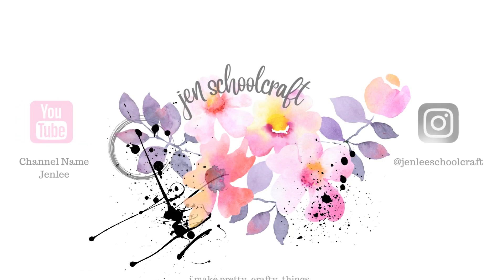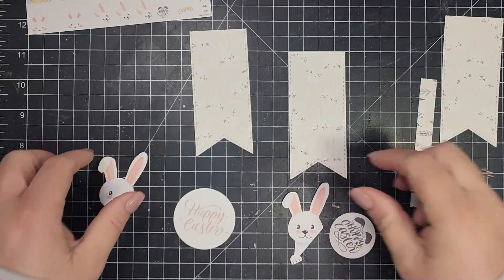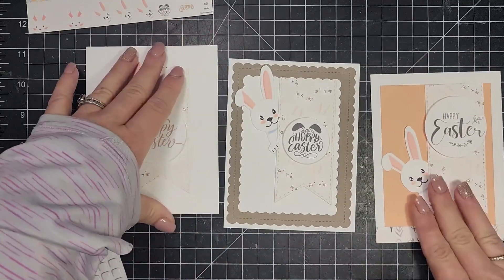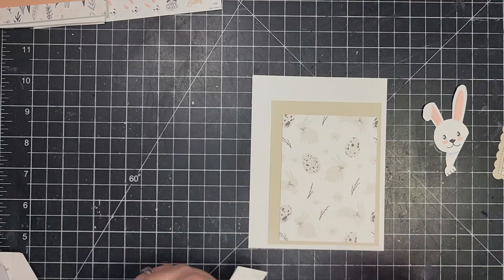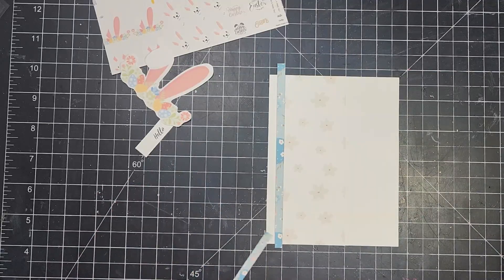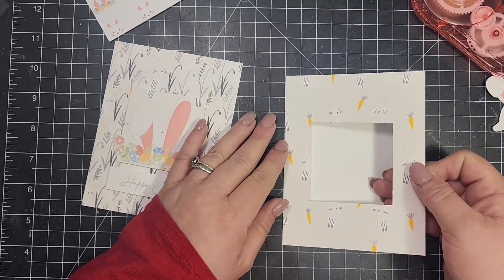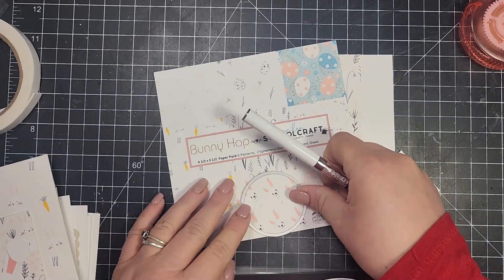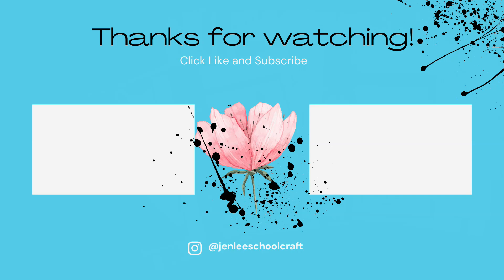12 Cards 6 sheets with a FREE Bunny Hop paper pack | Cardmaking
Let's make 12 cards using six 6 x 6 papers!  Get the free Bunny Hop paper pack here:

OFTEN USED SUPPLIES
--Magic Mat

FAVORITE STORAGE ITEMS
--Die Storage

--Stamp Storage

--Copic Marker Storage

--Colored Cardstock Storage

--Zip Mesh Bags